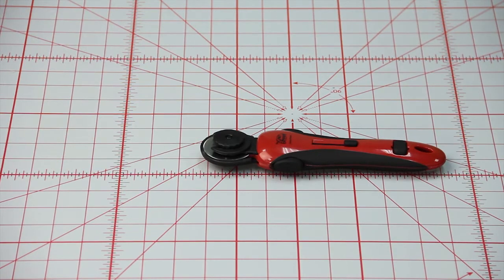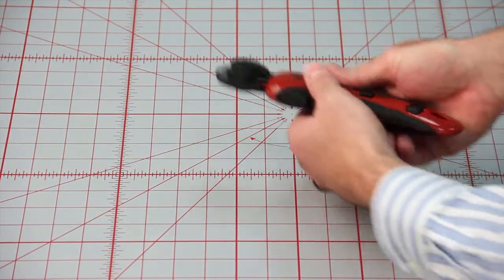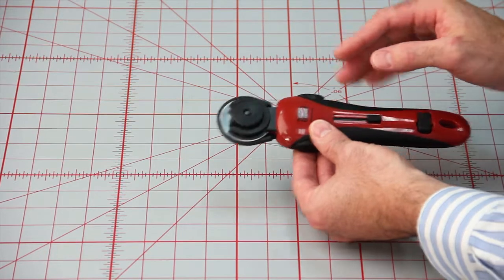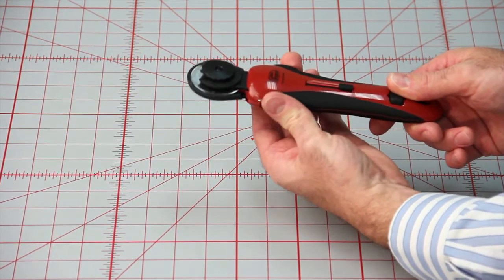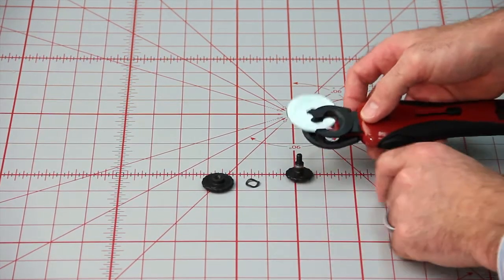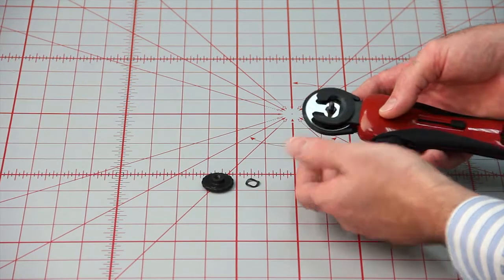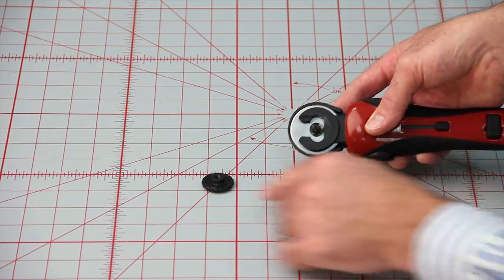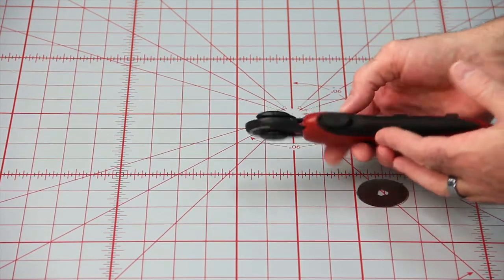Changing the blade on the TrueCut "Original Rotary Cutter"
Learn how to change your rotary cutter blade on the TrueCut Original Rotary Cutter